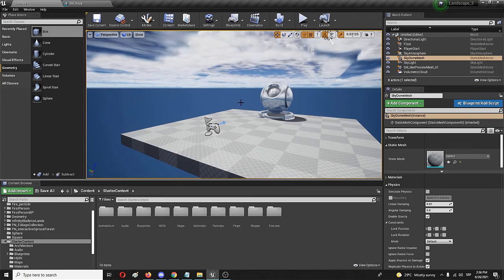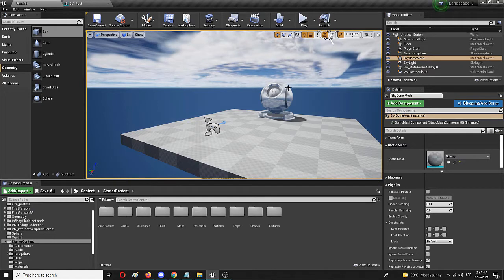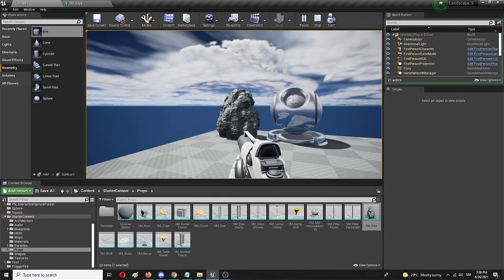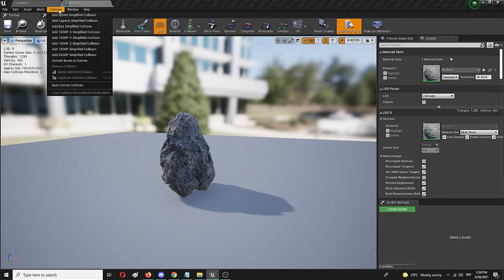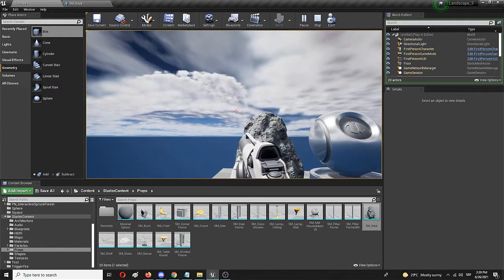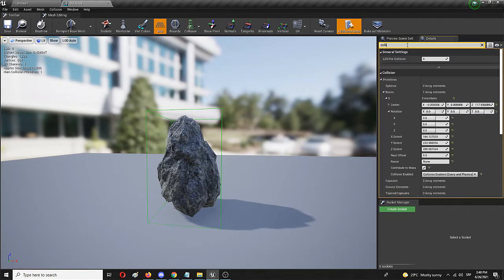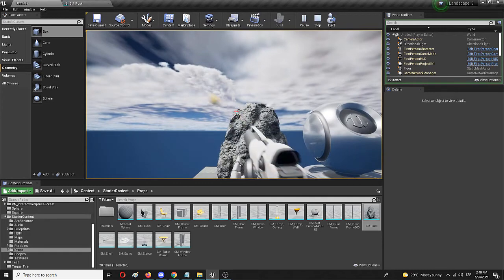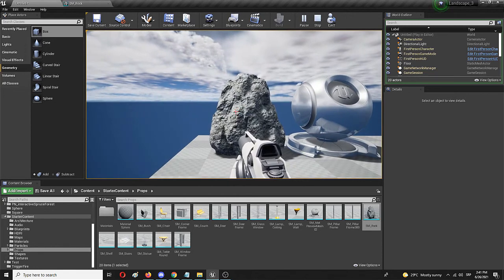How to Add Collisions in Unreal Engine - UE Beginner Tutorial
Hey everyone and thanks for checking out this tutorial on how to add collisions in Unreal Engine. This video will showcase a very basic, beginner-level UE collision tutorial. In it, I will add collisions to a rock prop from the starter content. The result is a quick and easy addition of collisions to the prop’s static mesh, first as a simple box collision, but then as a complex and more lifelike collision topography. Anyone can use the same principles to add collisions to their own custom models and easily make them a part of their Unreal Engine level.